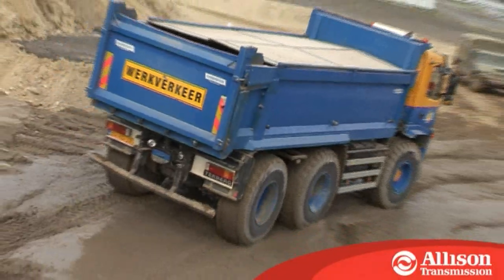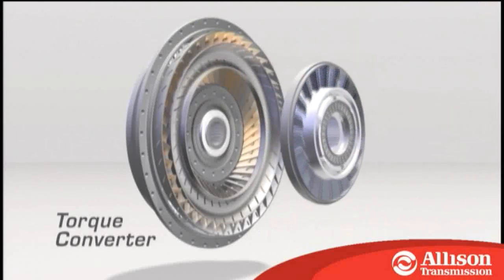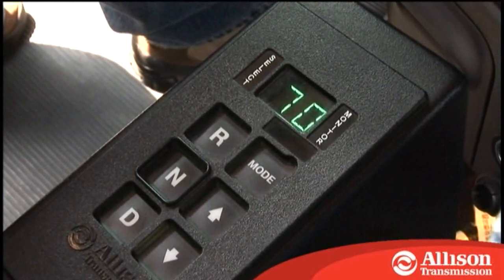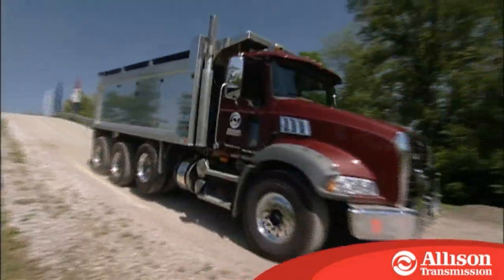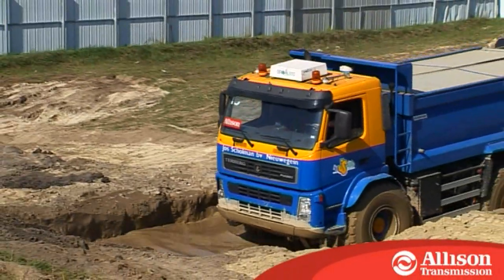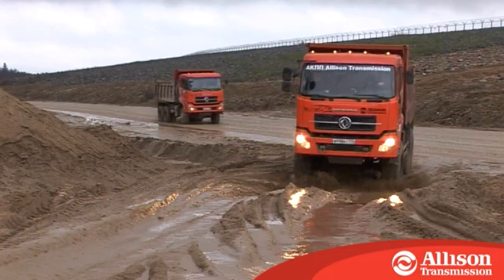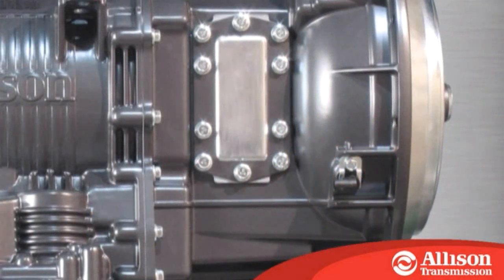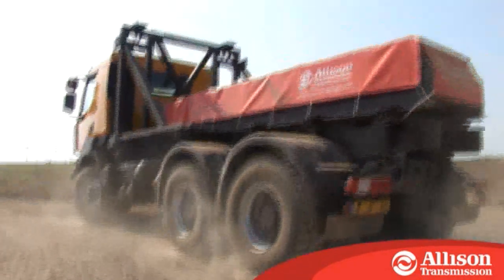Allison Transmission - extended construction version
production. Specialists in on-line video production, optimisation and distribution.

Visit the portfolio section of our website for further examples of our work. Promotional Videos offer a full service in online video production. Based in London we work with clients throughout the UK.